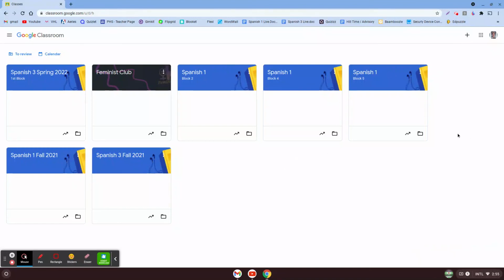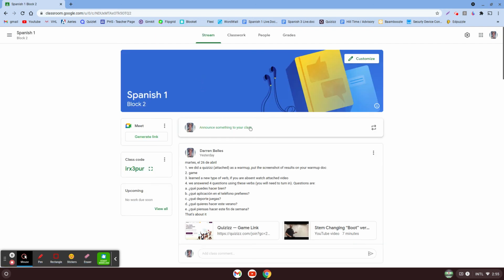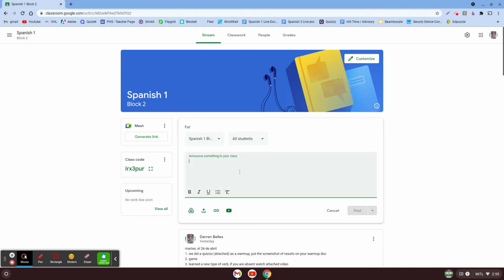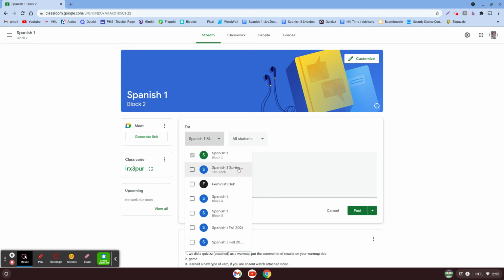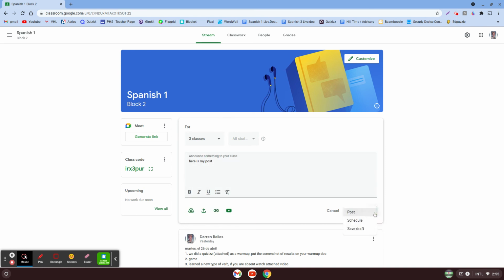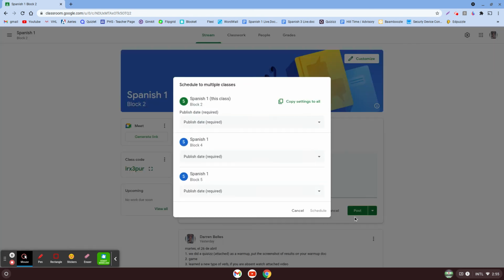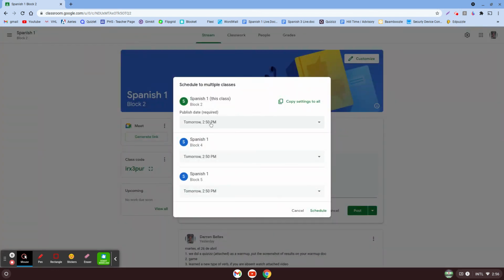Google Classroom: Schedule Post to Multiple Classes at Once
This feature is fairly new in google classroom, hopefully it will save you time!